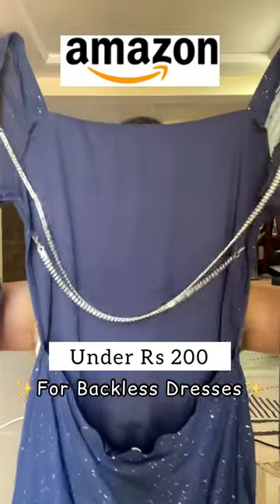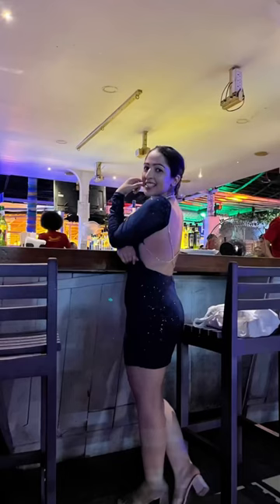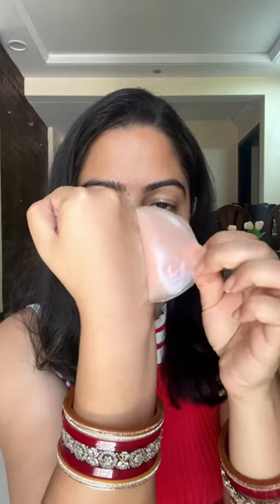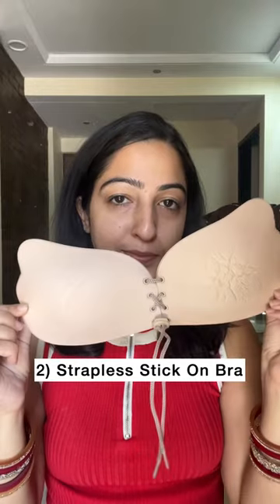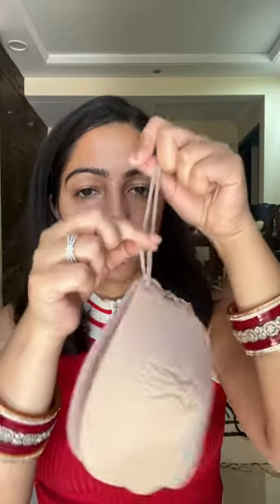How to wear a BACKLESS Dress without showing bra straps